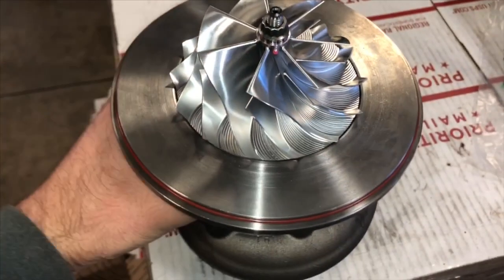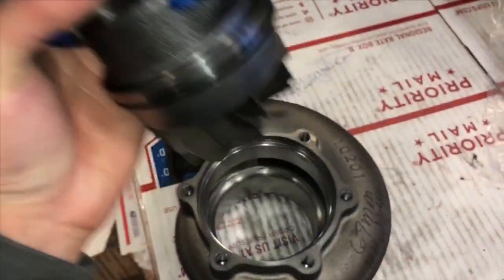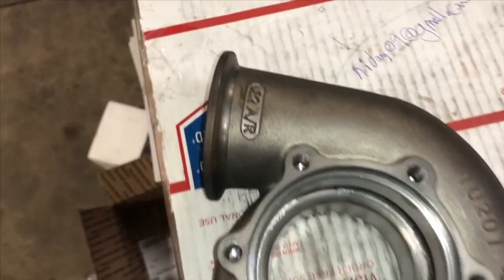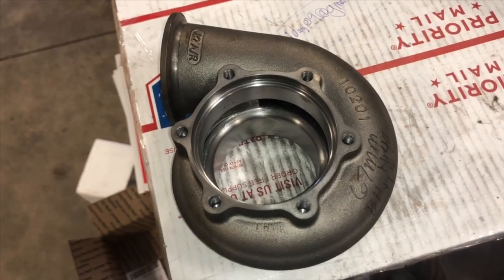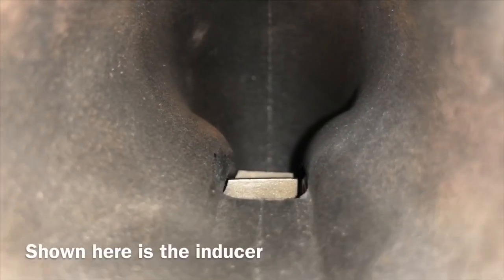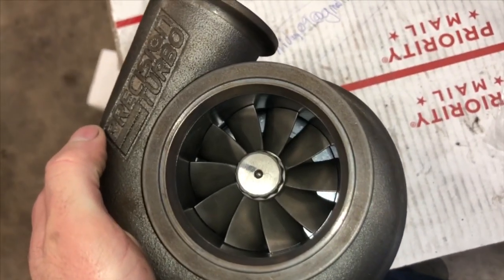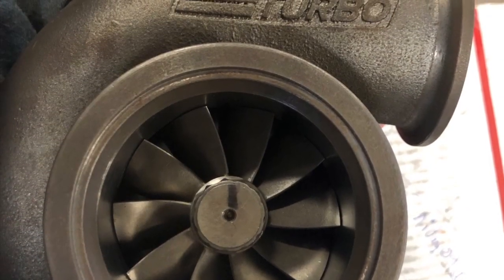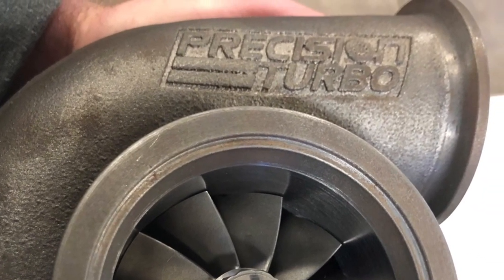Holset Hx40 vband turbine housings